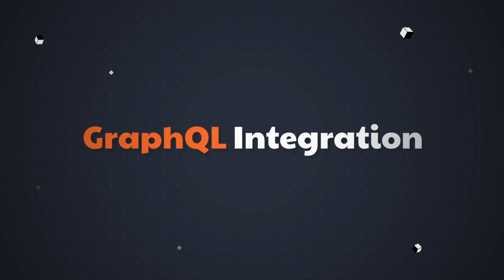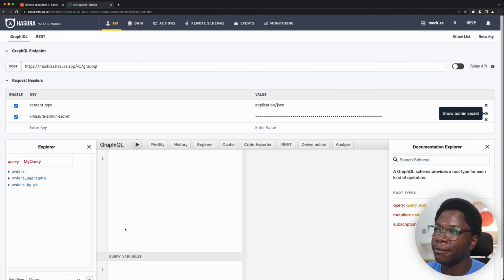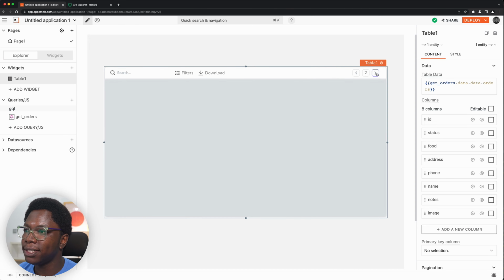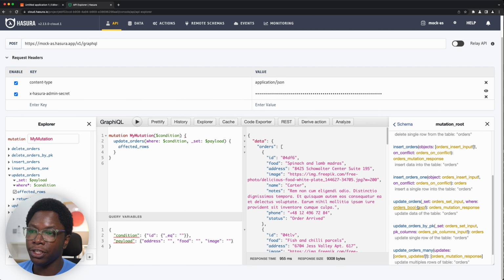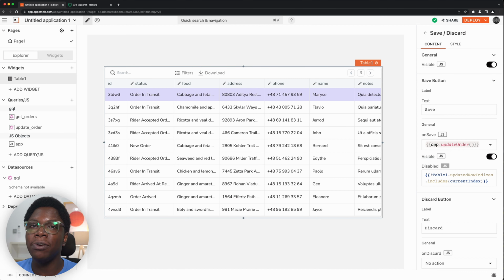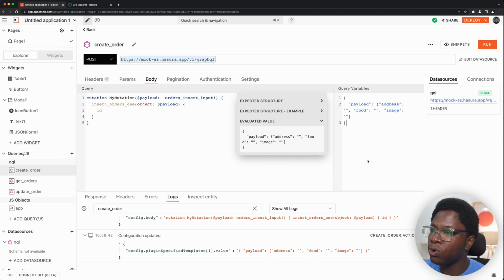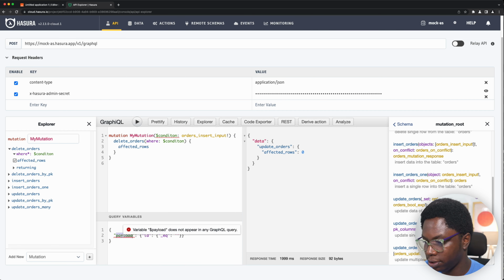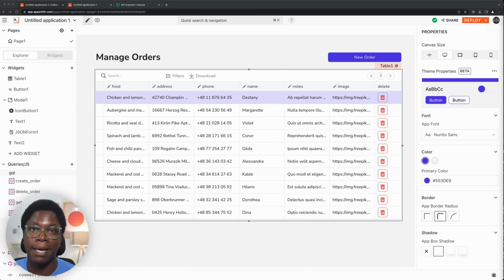How To Build Apps With GraphQL APIs feat. Hasura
GrapQL APIs have become popular because they let you interact with your backend flexibly and efficiently, only returning just the right amount of data you need. In this video, we'll explore how to build powerful apps using GraphQL

Learn more about creating GraphQL APIs on the docs

Timestamps

0:00 Intro
2:04 How to write GraphQL queries
12:21 How to update records with GraphQL mutations
23:43 How to create records with GraphQL mutations
34:29 How to delete records with GraphQL mutations

starring: Confidence Okoghenun;